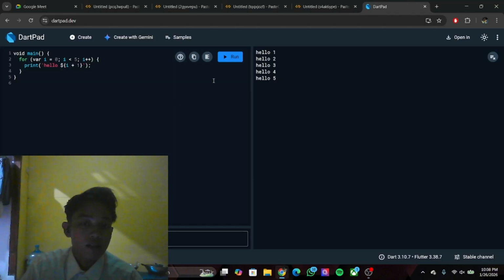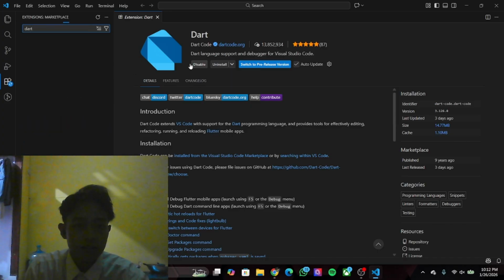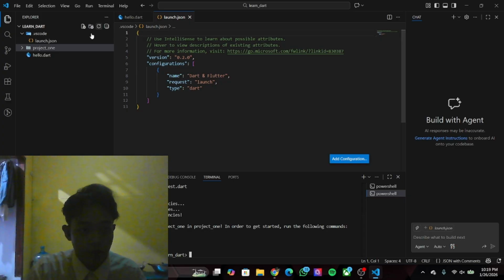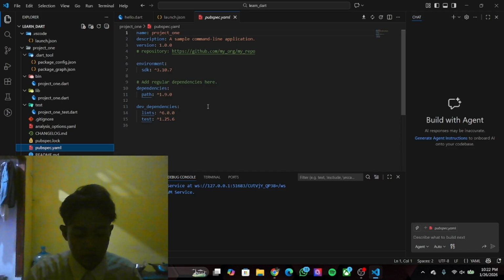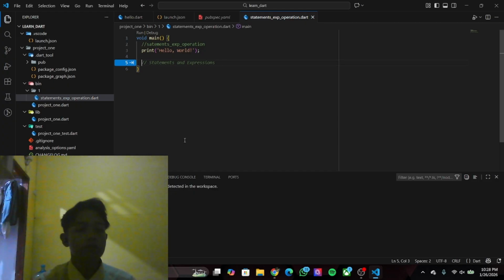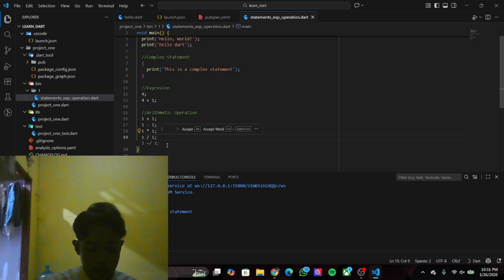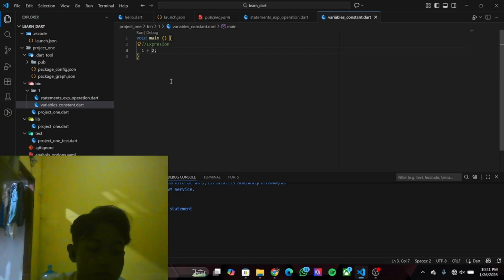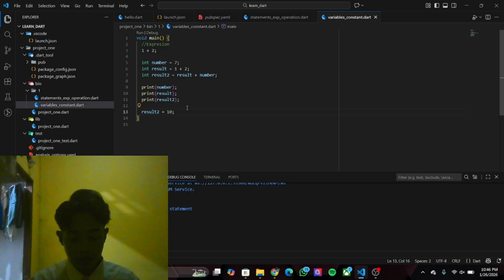Dart Language Tutorial